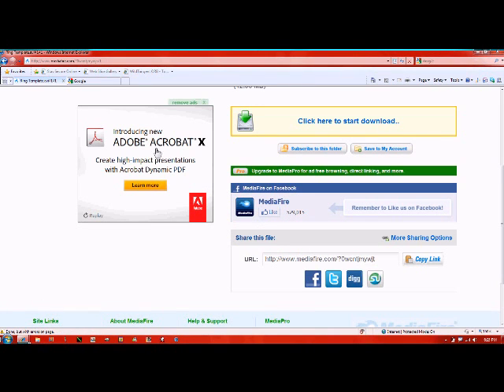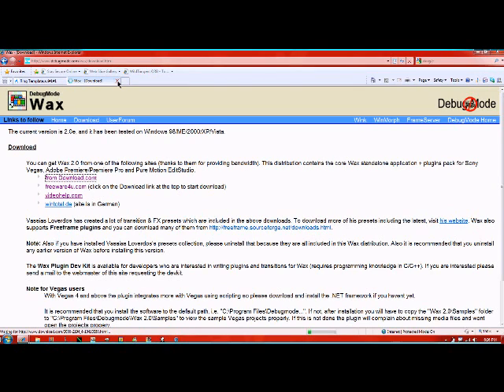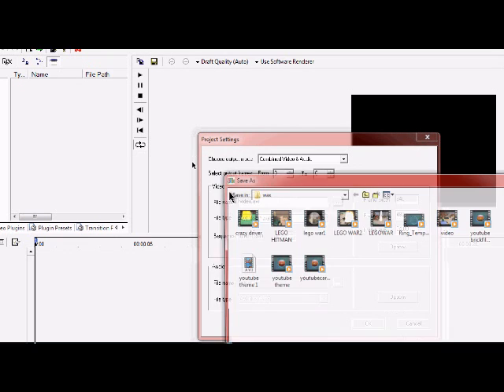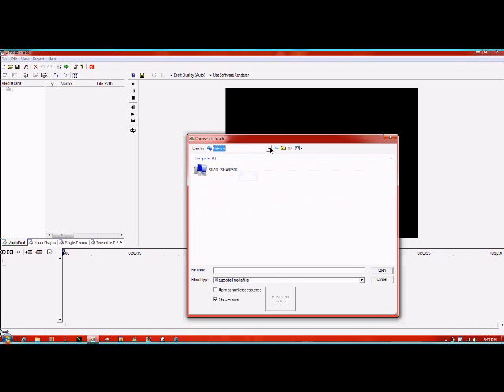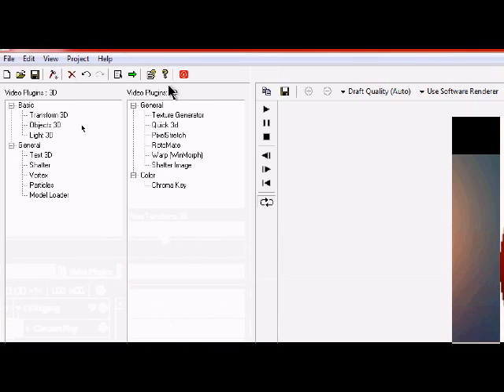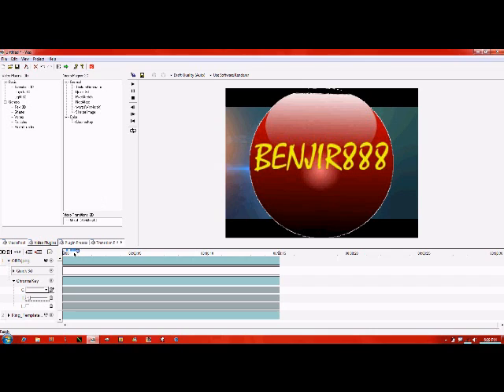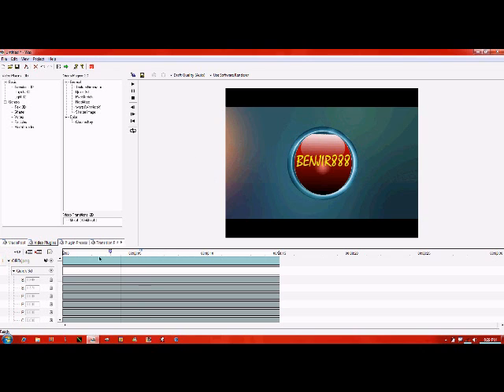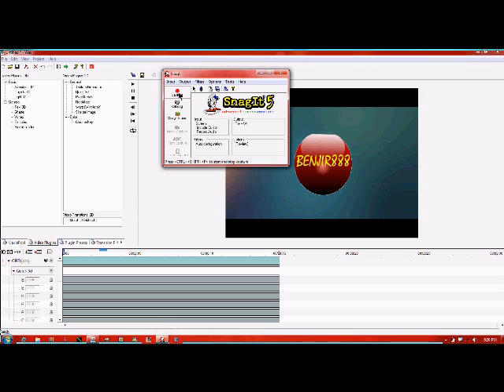HOW TO MAKE A YOUTUBE INTRO WITH DEBUGMODE WAX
yay i made this for boy34154